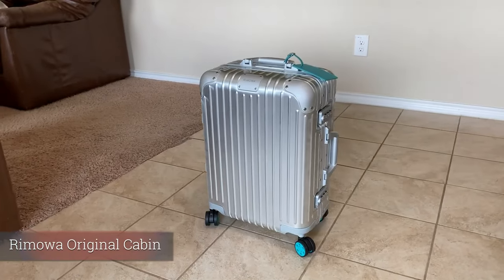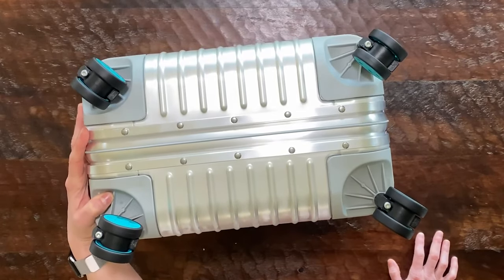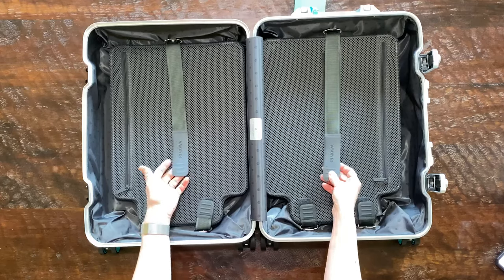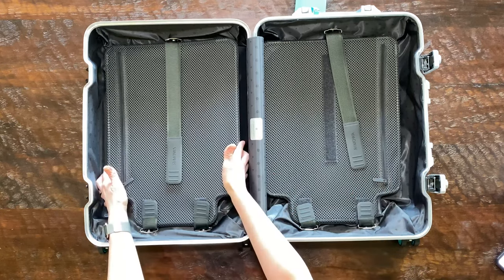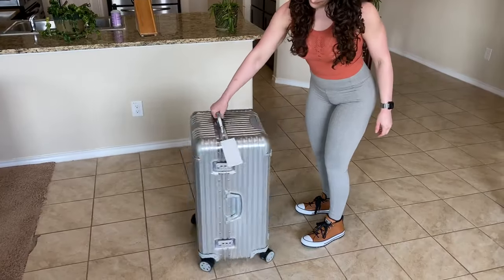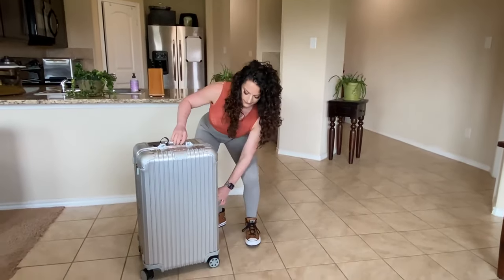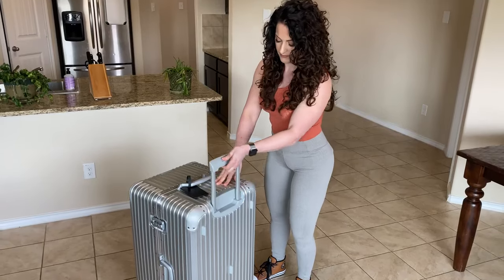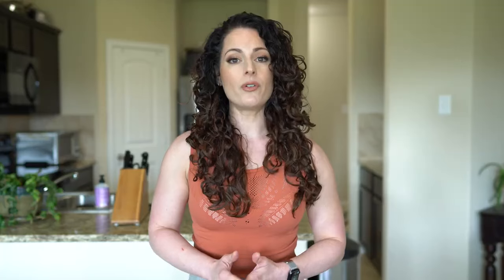BEST HARDSHELL CARRY-ON | Rimowa Full review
Looking for a suitcase that will stand the test of time? Join Christina Nicci as she dives into the world of durable suitcases in her latest video review!
RIMOWA Original Cabin
RIMOWA Original Trunk
RIMOWA Original Trunk XL